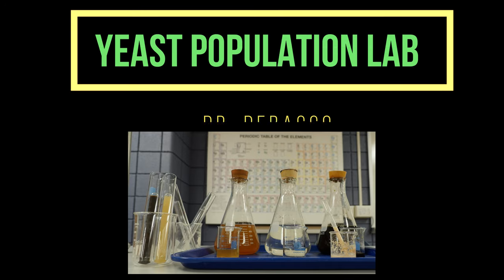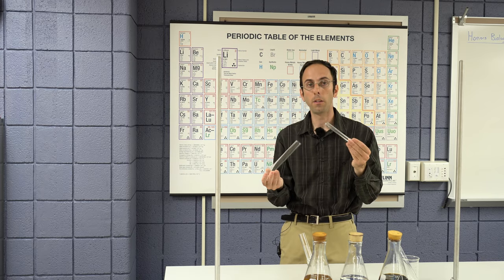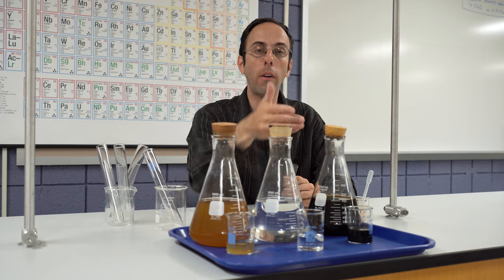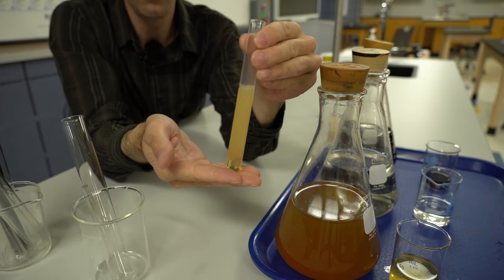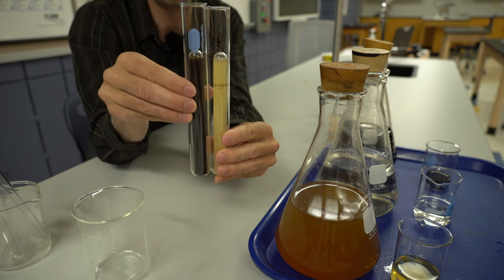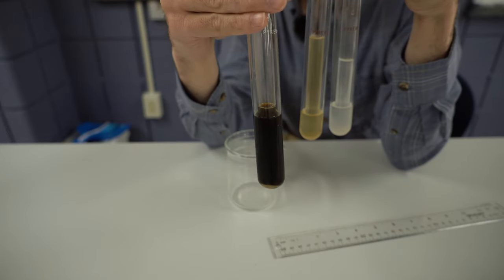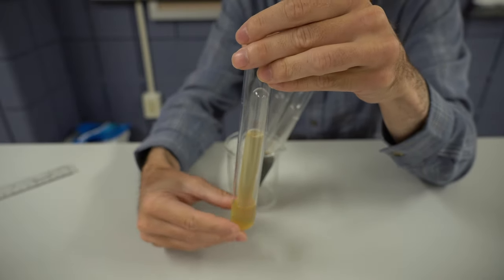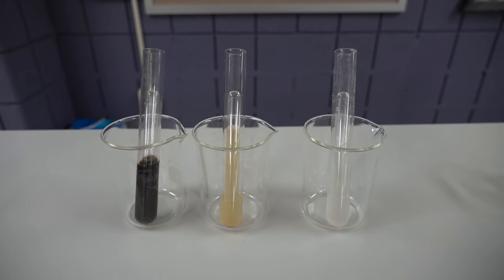Yeast Lab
*Only perform this lab under controlled and supervised conditions.

Yeast Population Lab
Variables:
Acid Base Room Temp. Refrigerator Light Dark
Independent Variable:
Dependent Variable:
Control: 20% Molasses Solution
Materials = self generated

Procedure
1.) The total volume required to completely fill the small test tube is 23mL
2.) Measure 1.0mL of yeast suspension and put into each of the 3 small test tubes
3.) Add 22mL of the various sugar solution to completely fill the small test tube
a. *If you have pH variable be sure to add 5 drops of the acid or base*
4.) Invert the small test tube to mix the yeast suspension with the sugar solution
5.) Hold the small test tube upright and place the large test tube over it
6.) Hold the small test tube tightly against the bottom of the large test tube and carefully invert them
7.) Measure the resulting air bubble in mm and document it in your data table
8.) Repeat these steps for the two other sugar solutions
9.) Each day you will be measuring the air bubble and using this to calculate the volume of CO2 produced
10.) Every day you will be resetting the solution to get a new amount of CO2 produced